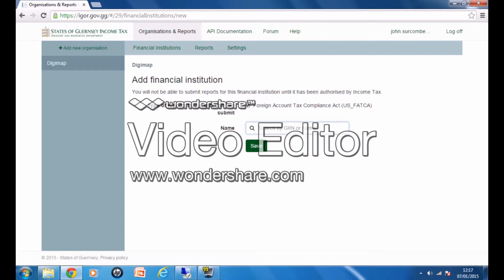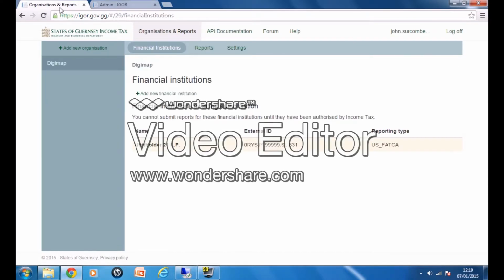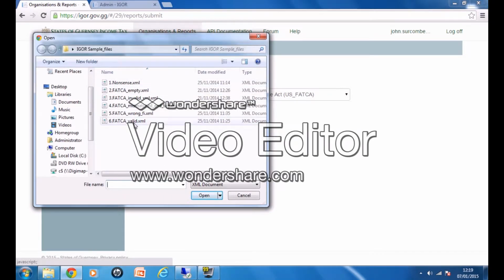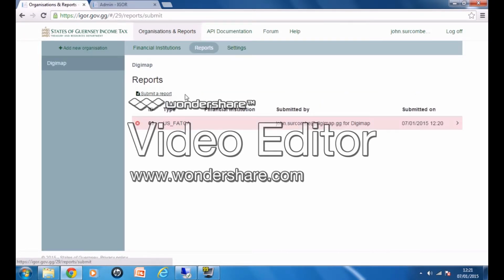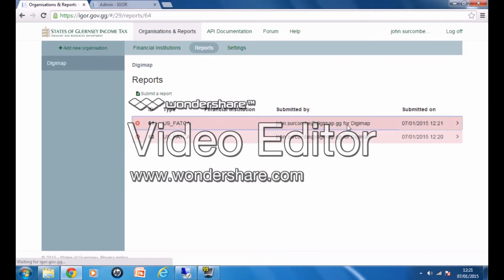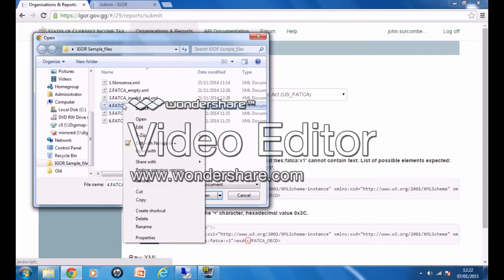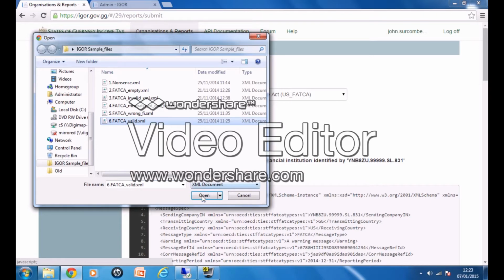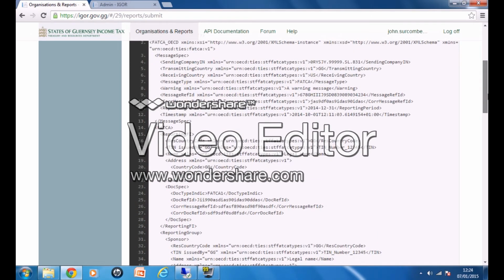IGOR demonstration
IGOR demonstration by Digimap Guernsey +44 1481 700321